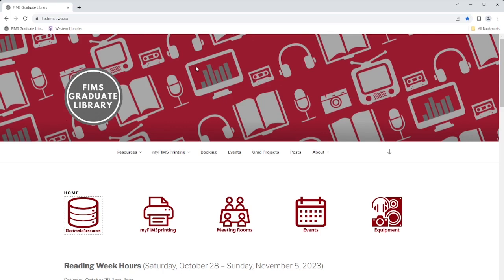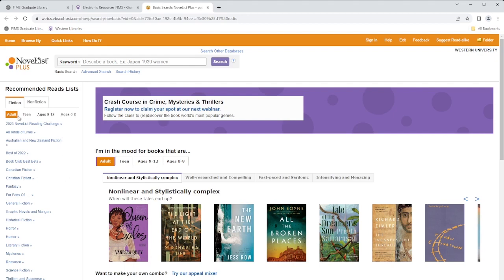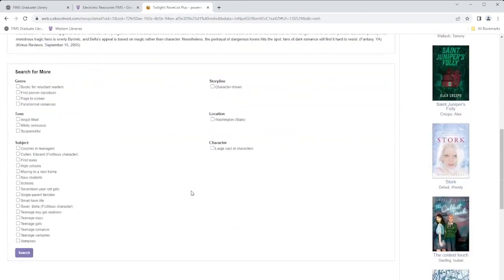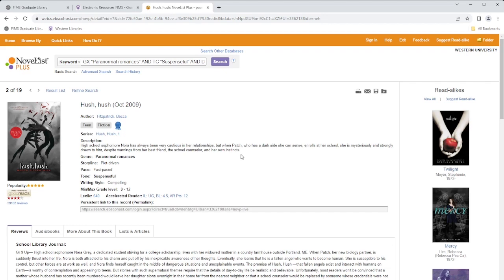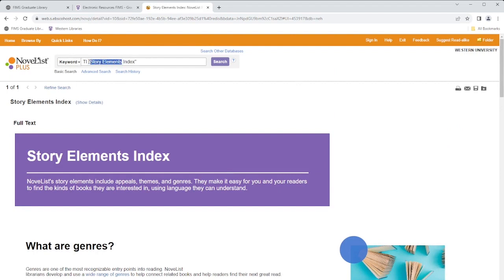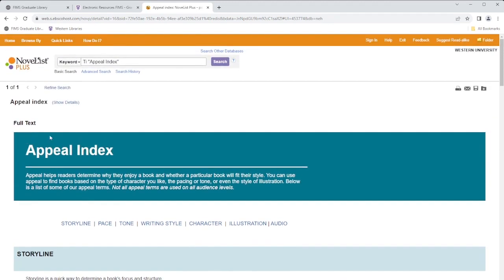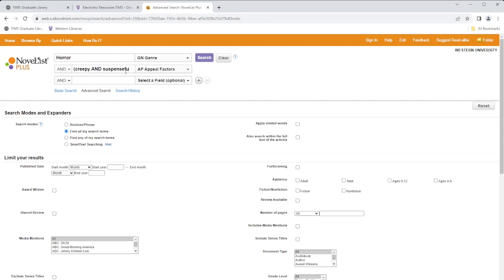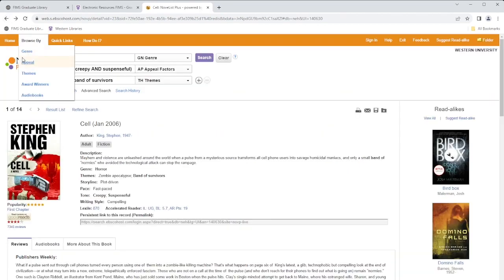Novelist Controlled Vocabulary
Watch as Lindsay Adoranti from the FIMS Grad Library demonstrates how to get the most out of Novelist using the database's unique system of controlled vocabulary. Whether you're a readers' advisory librarian or a reader trying to find your next great read, this video is sure to be a helpful resource. Video edited by Hiu Wing Sze.